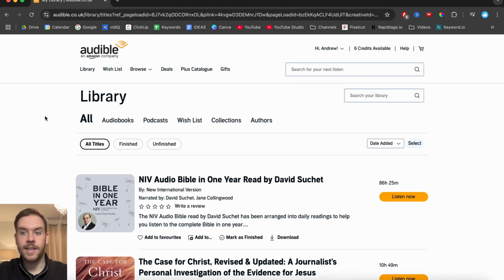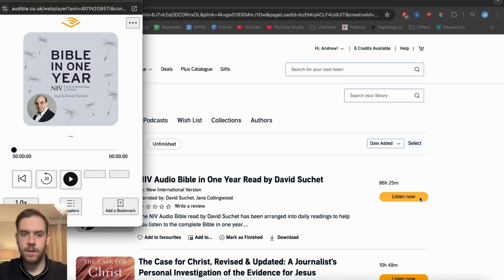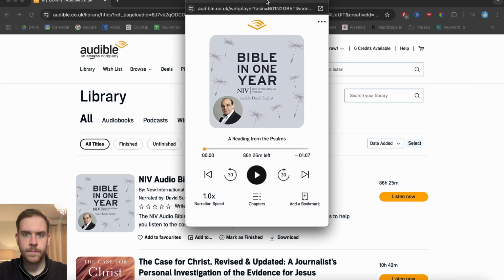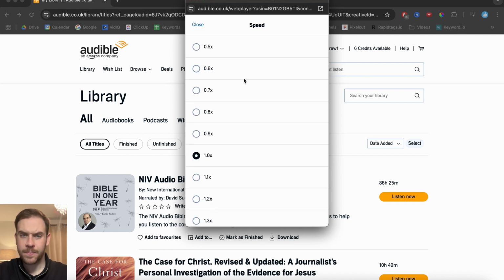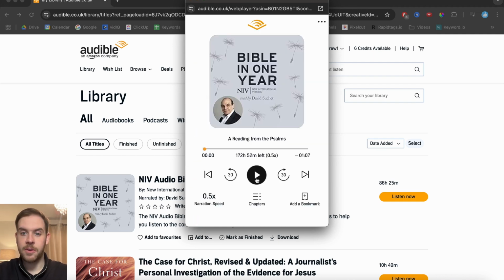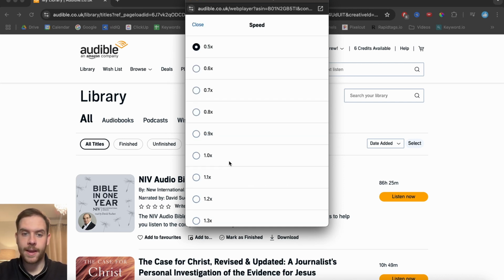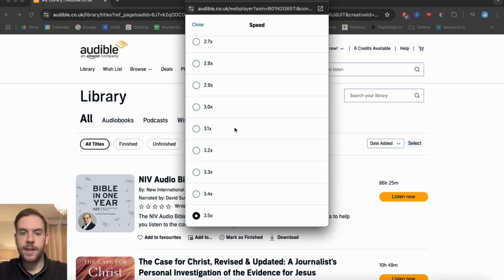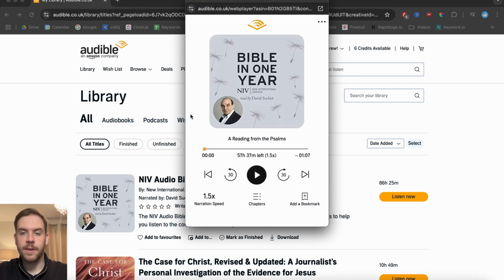How To Speed Up & Slow Down Audiobook Voice On Audible For Computer PC (Chrome) - Full Guide (2025)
🚀 How To Speed Up & Slow Down Audiobook Voice On Audible For Computer PC!

In this video tutorial, I will show you step-by-step how to increase or decrease the speed of an audiobook on Audible for desktop computer devices using internet browsers or Google Chrome.